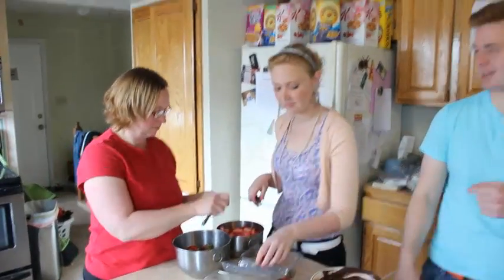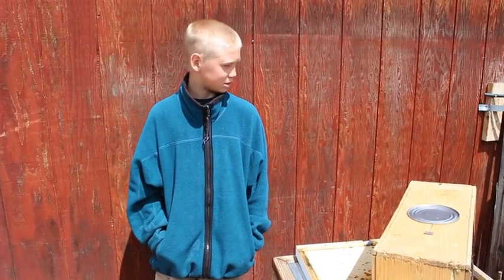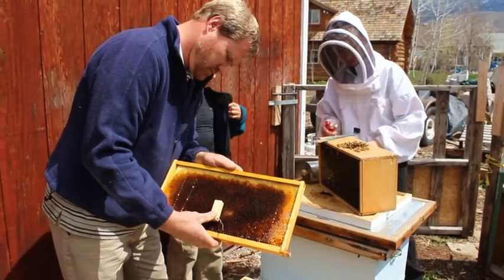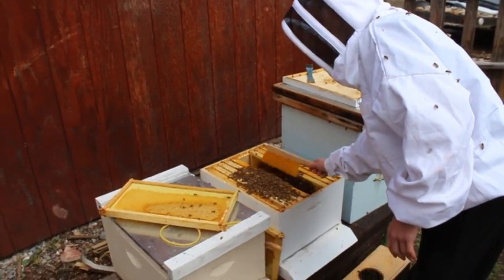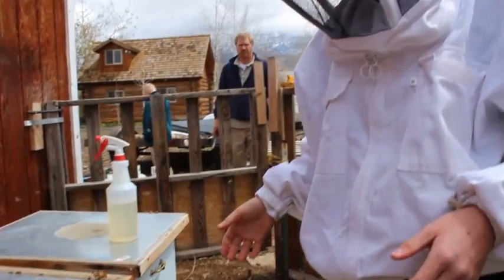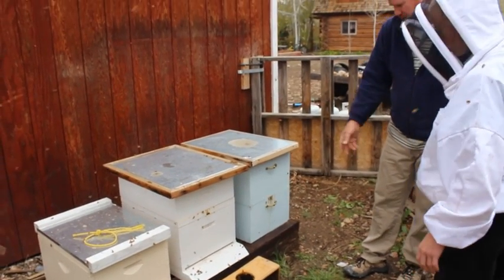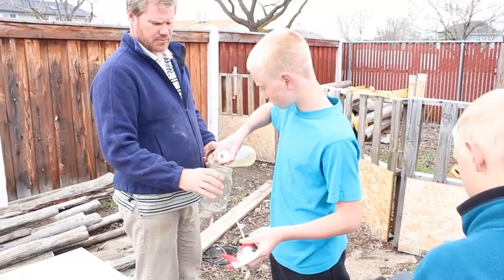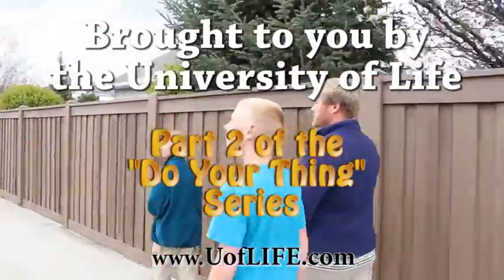The Hive's New Queen: how to introduce a new queen to your beehive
Part two of the University of Life's "Do Your Thing" series. Beekeeper Landon Barksdale demonstrates adding a new queen safely to an existing hive.